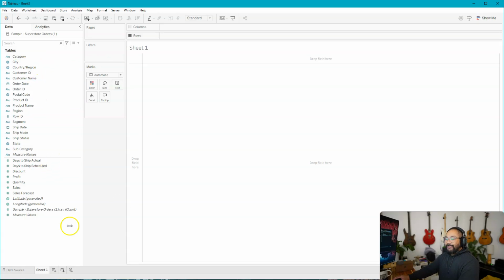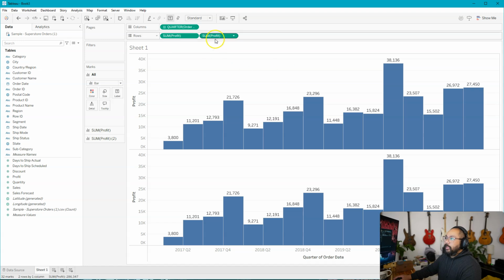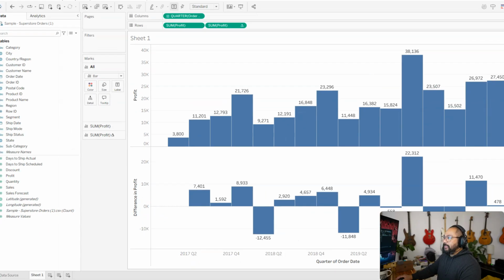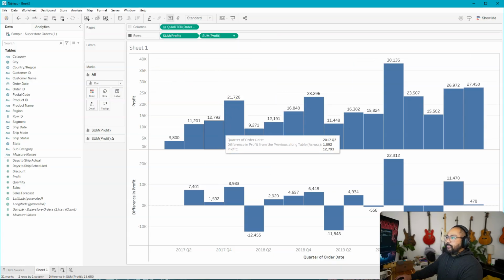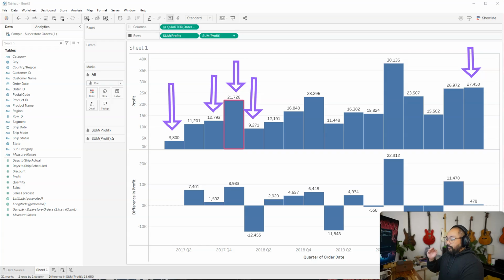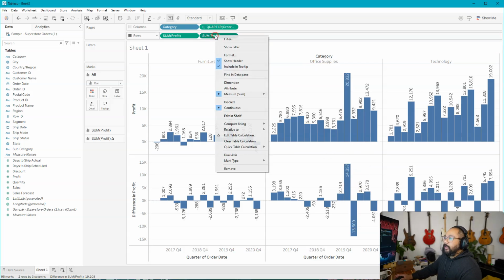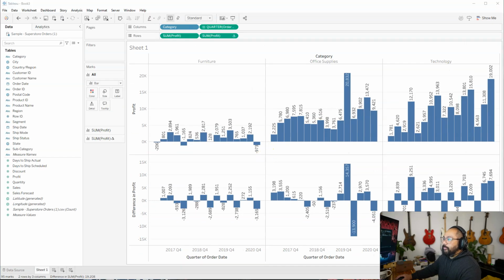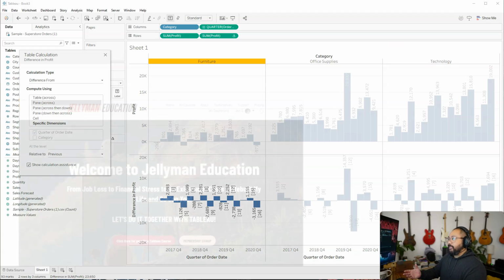Use Difference Function to Compare Bars Over Time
📺 VIDEO OVERVIEW
Understanding the Difference Table Calculation in Tableau | Bar Charts, “Relative To,” Pane Setup & Math Explained

In this video, I break down the Difference table calculation in Tableau—an essential tool for comparing values and understanding how one point changes relative to another. Instead of just applying it, you’ll learn the math behind it and how Tableau decides what to compare.

You’ll learn:
✔️ How the Difference function works in Tableau
✔️ How to use it in a bar chart to compare categories
✔️ A simple explanation of the underlying math and how Tableau calculates the change
✔️ How to use the Relative To setting to control what each value is compared against
✔️ How the Difference calculation works in pane
✔️ Tips to avoid common mistakes when applying or interpreting differences

By the end, you’ll understand exactly how the Difference function works—and you’ll be able to use it confidently to highlight increases, decreases, and value changes across your data.

1️⃣ Tableau Ecosystem Explained – Understand Desktop, Prep & Cloud like a real analyst

2️⃣ Breaking Into Data Analytics (No Degree) – How career-changers actually get hired

3️⃣ Data Storytelling Using Tableau – Turn charts into insights stakeholders trust

4️⃣ SQL for Beginners – Core SQL used daily by professional data analysts